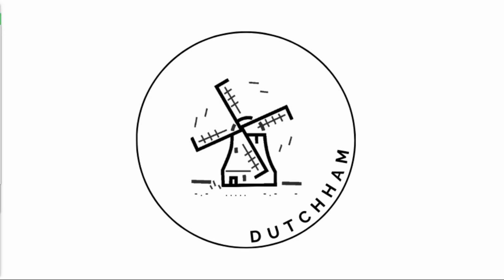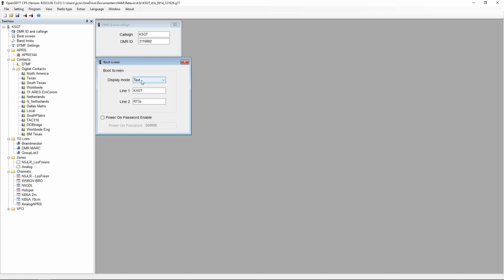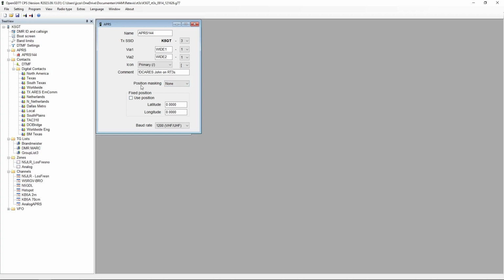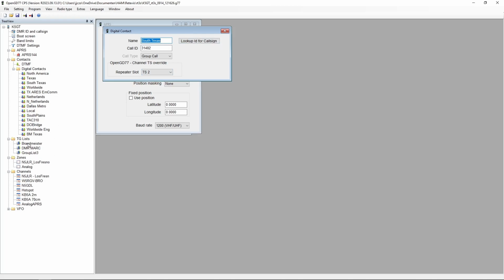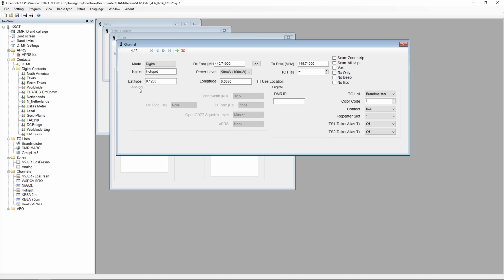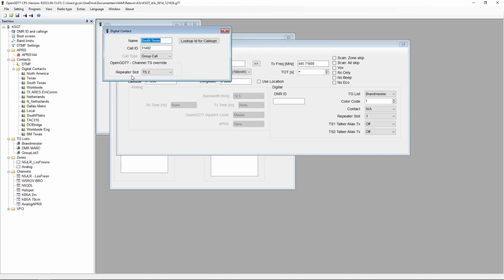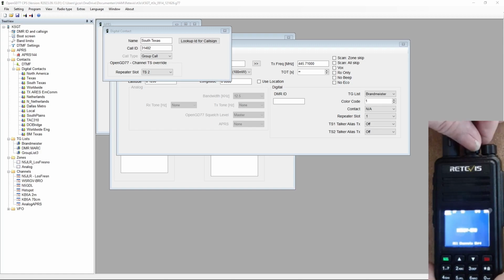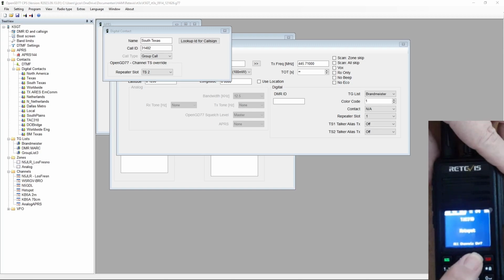Retevis RT3s and OpenGD77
Short explanation how to program the Retevis RT3s with OpenGD77 firmware.